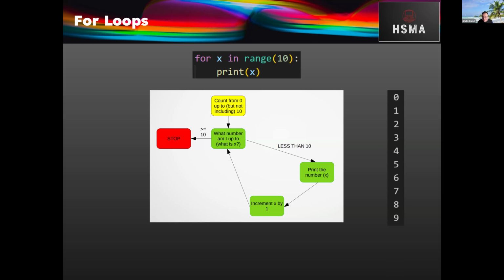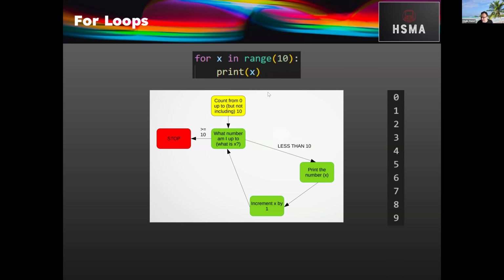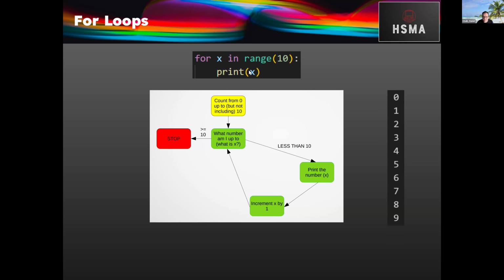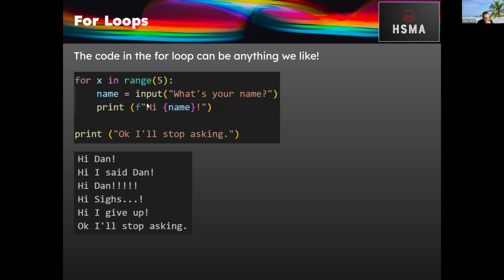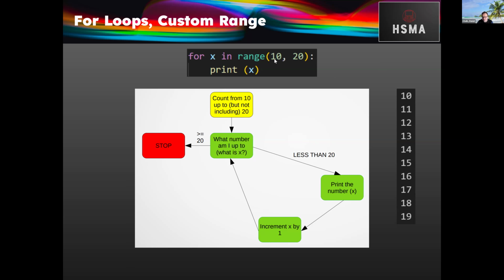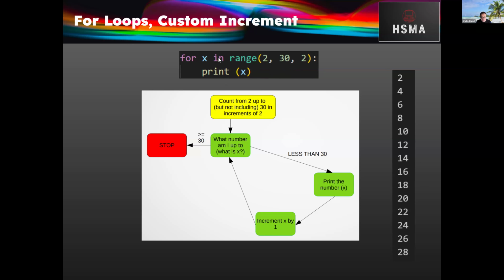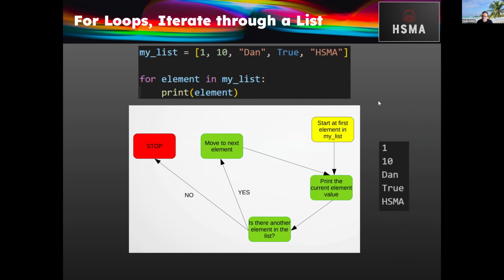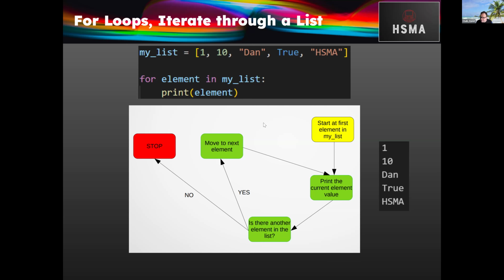HSMA 6 Python Session 1 For Loops